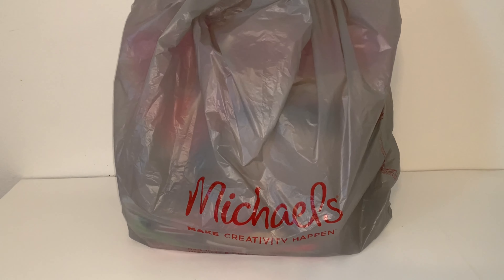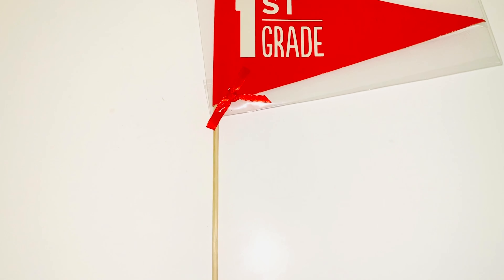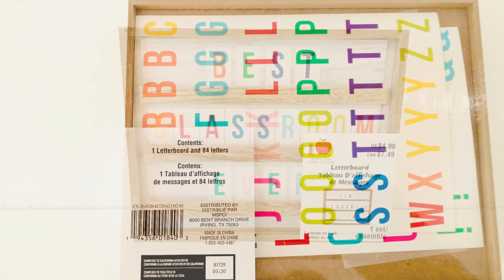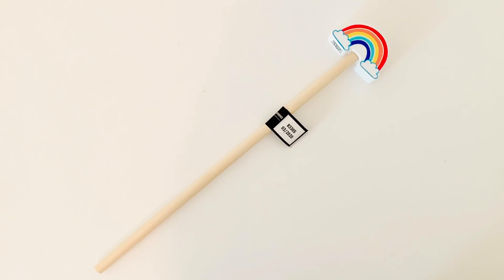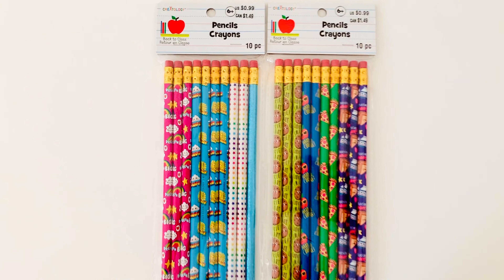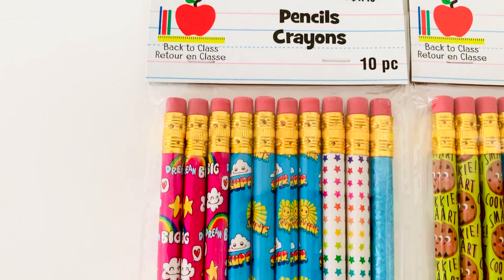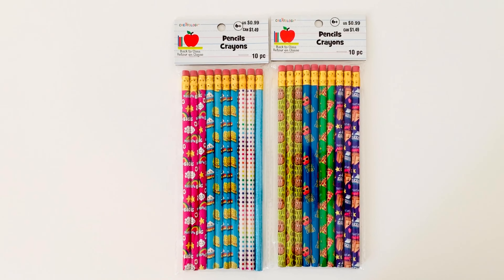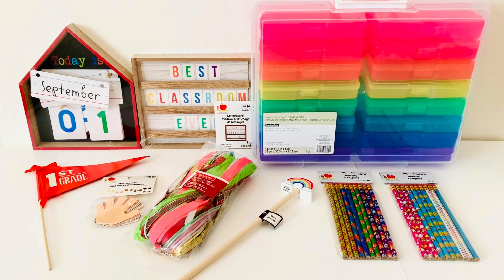MICHAELS BACK TO SCHOOL TEACHER HAUL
Here are the few items I picked up at Michaels and honestly everything is just so cute and colorful.